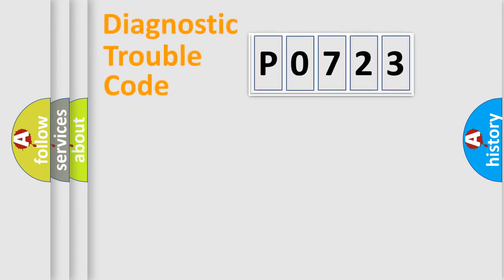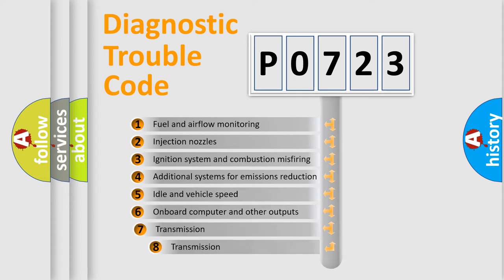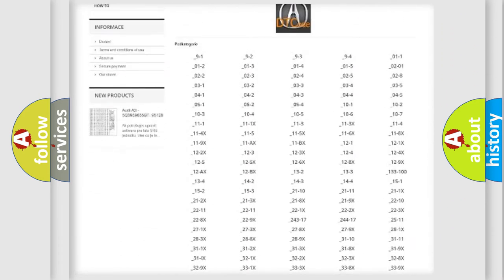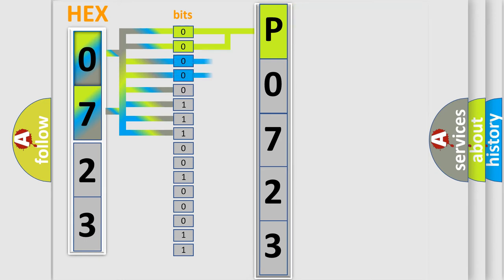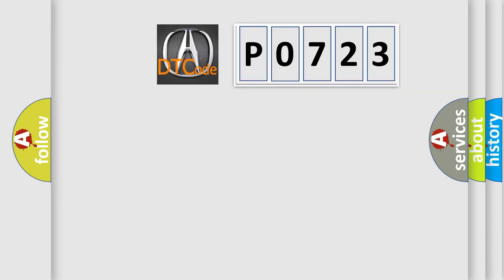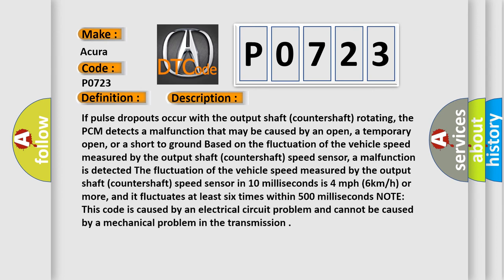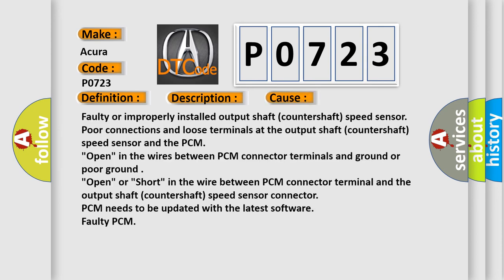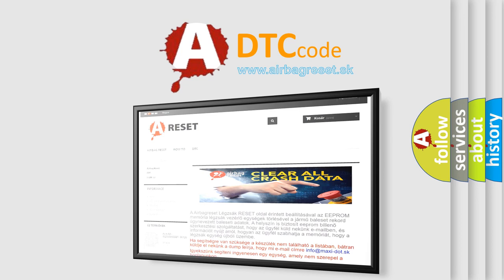DTC Acura P0723 Short Explanation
Make:
Acura
Code:
P0723
Definition:
Output Shaft (Countershaft) Speed Sensor Intermittent Failure
Description:
If pulse dropouts occur with the output shaft (countershaft) rotating, the PCM detects a malfunction that may be caused by an open, a temporary open, or a short to ground. Based on the fluctuation of the vehicle speed measured by the output shaft (countershaft) speed sensor, a malfunction is detected. The fluctuation of the vehicle speed measured by the output shaft (countershaft) speed sensor in 10 milliseconds is 4 mph (6km/h) or more, and it fluctuates at least six times within 500 milliseconds. NOTE: This code is caused by an electrical circuit problem and cannot be caused by a mechanical problem in the transmission.
Cause:
Faulty or improperly installed output shaft (countershaft) speed sensor
Poor connections and loose terminals at the output shaft (countershaft) speed sensor and the PCM
"Open" in the wires between PCM connector terminals and ground or poor ground
"Open" or "Short" in the wire between PCM connector terminal and the output shaft (countershaft) speed sensor connector
Faulty PCM